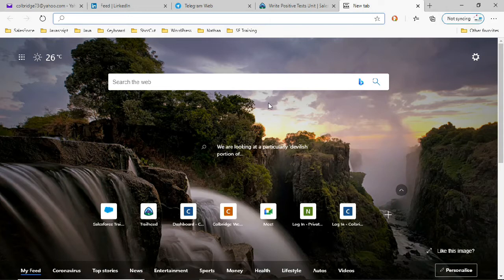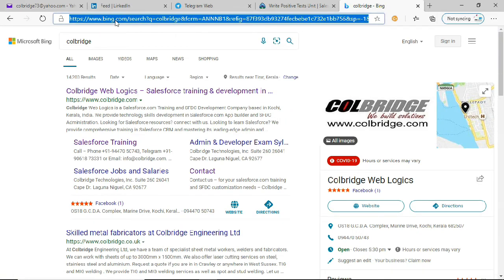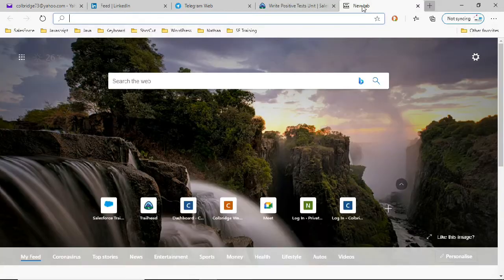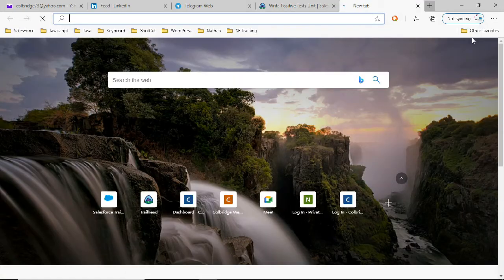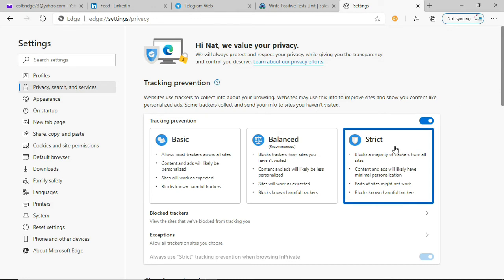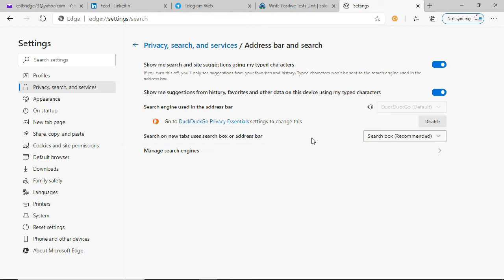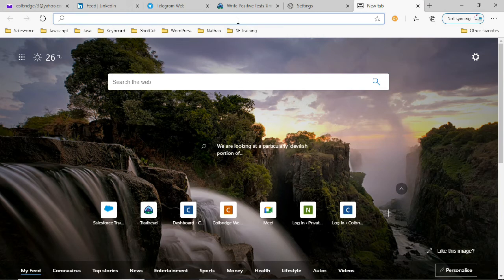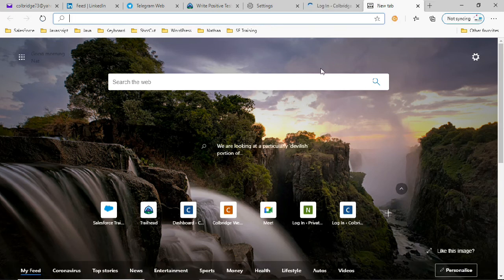Remove Bing from Microsoft Edge in Windows 10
How to get rid of Bing from the Edge browser and use duckduckgo instead.